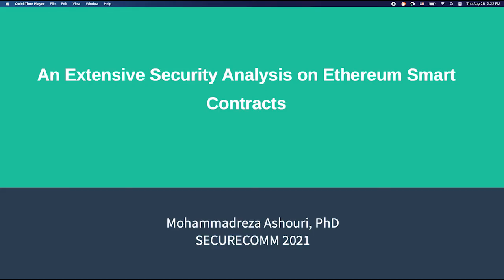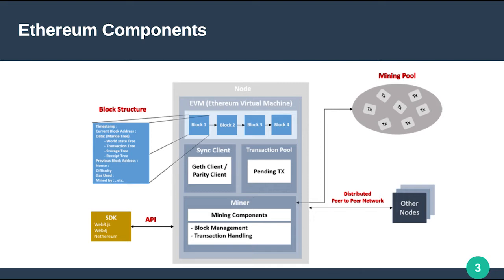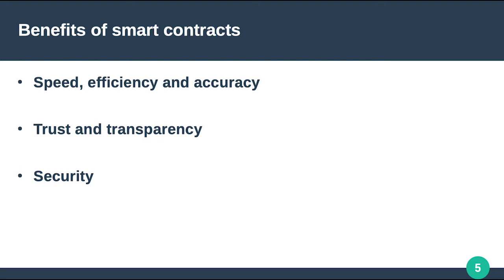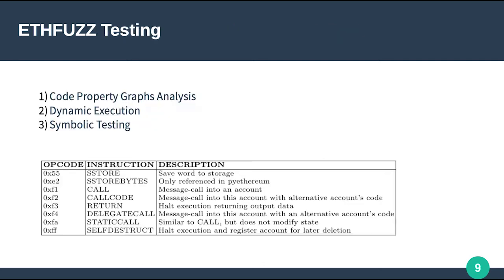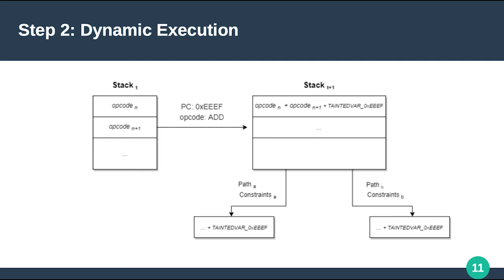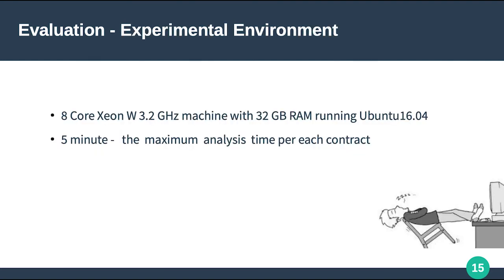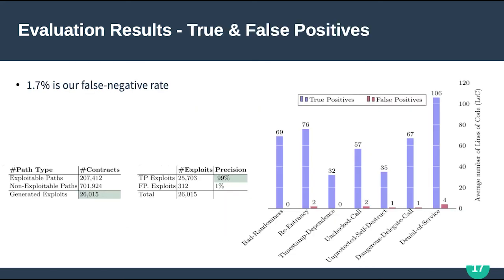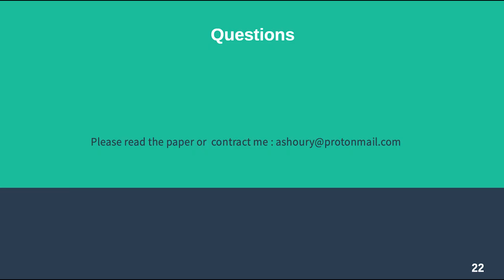An Extensive Security Analysis on Ethereum Smart Contracts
Auhtors: Mohammadreza Ashouri (St. Pölten University of Applied Science)

17th EAI International Conference on Security and Privacy in Communication Networks